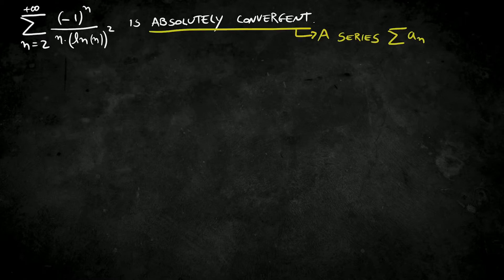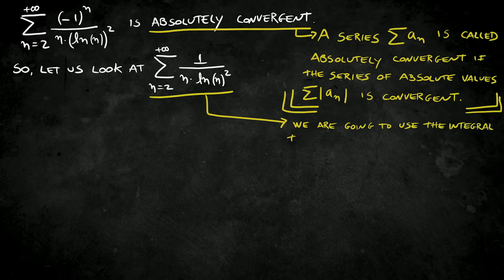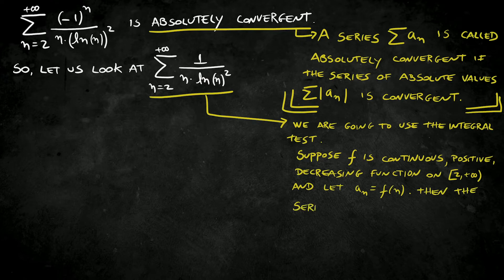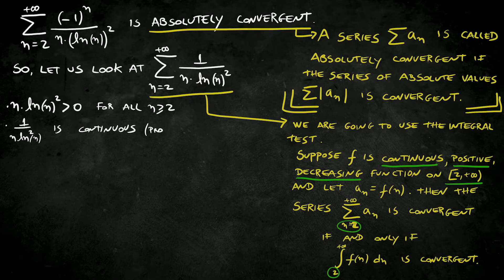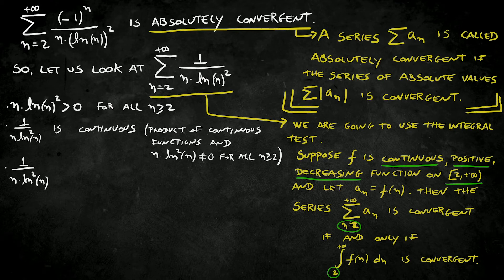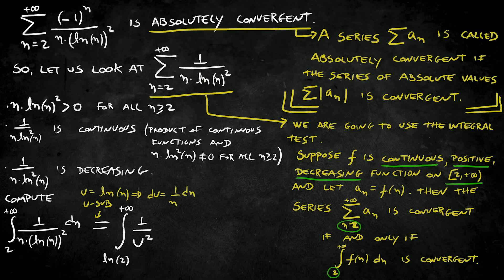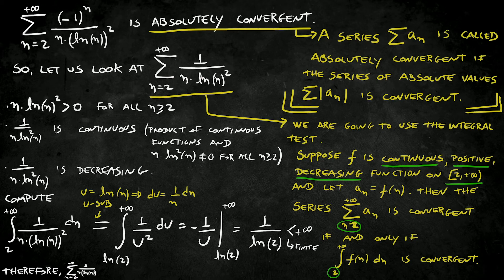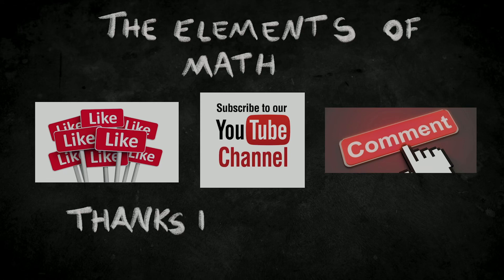Calculus- Series (-1)^n/(n ln^2(n)) (integral test)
Problem 6) in MIDTERM 2 of MTH143. Spring 2020. University of Rochester.